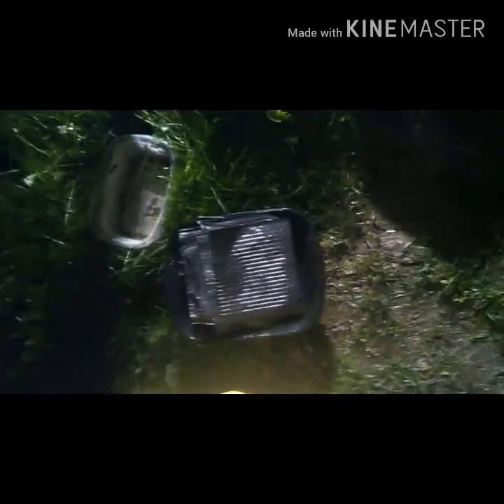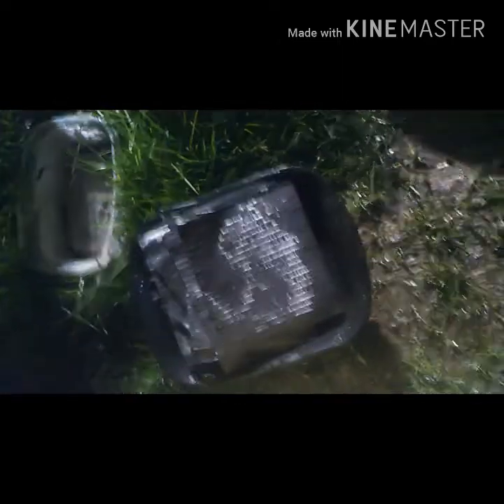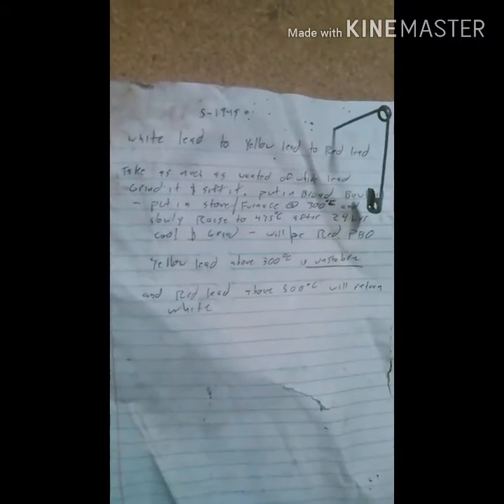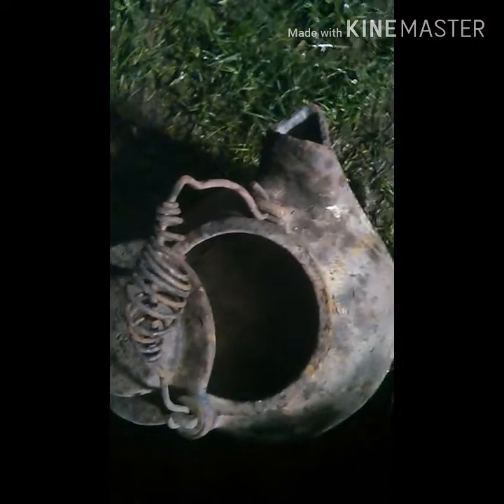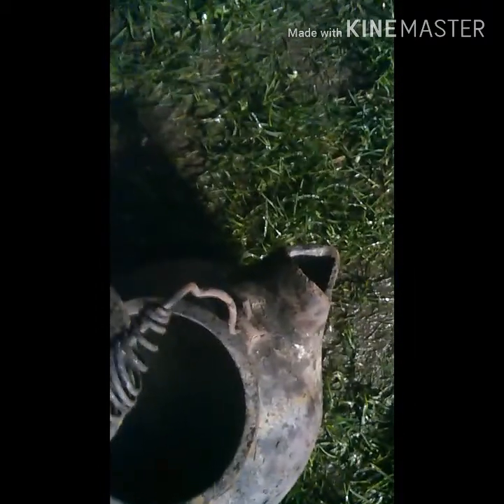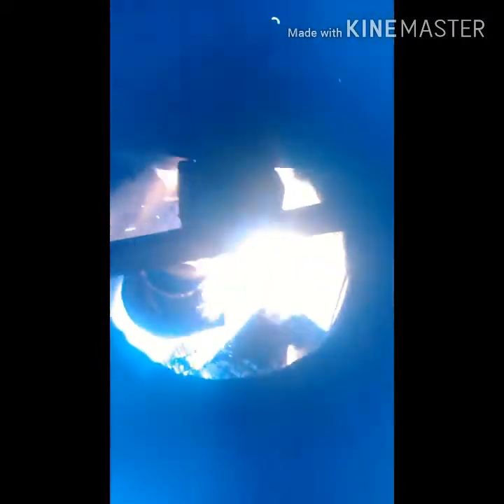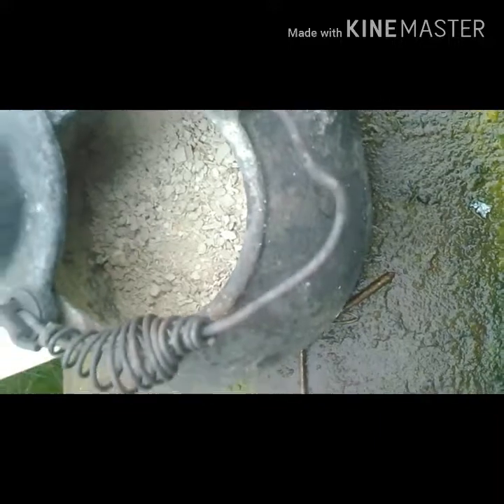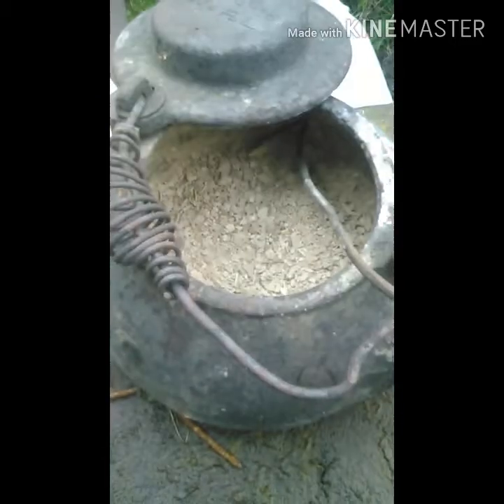How to make litharge, yellow lead oxide. NO CHEMICALS!!!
I show how to make surcharge from a car battery lead oxide.And how to change it threw multiple stages.